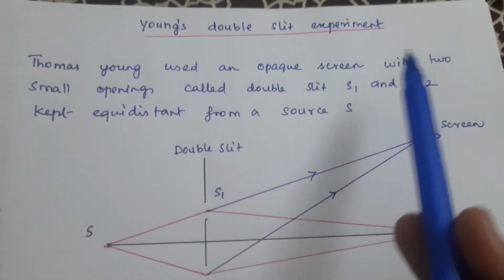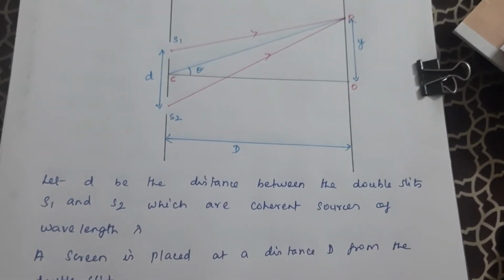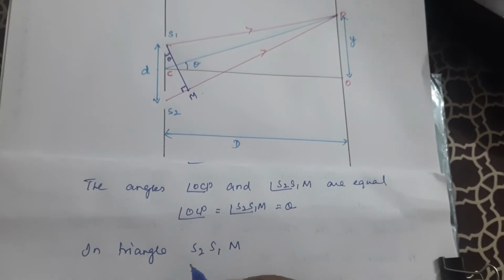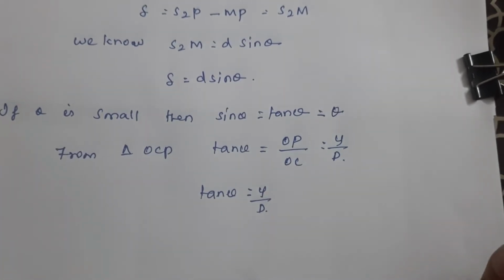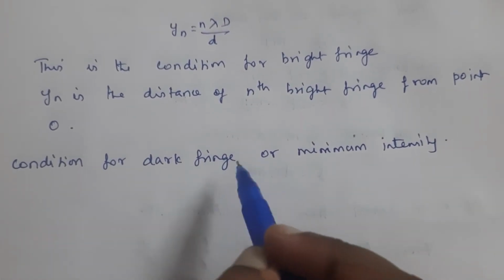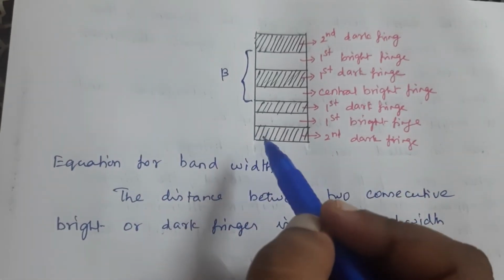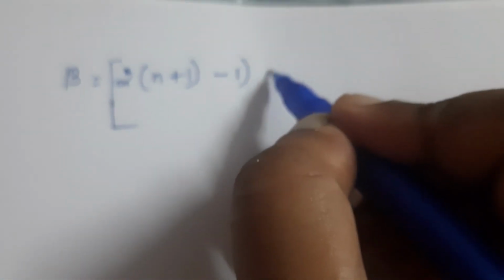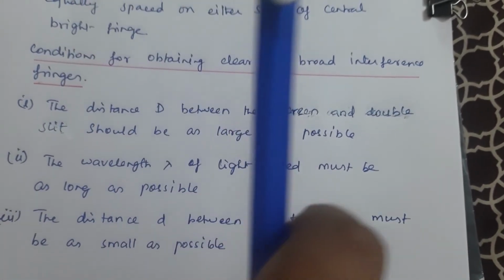YOUNG’S DOUBLE SLIT EXPERIMENT &EXPRESSION FOR BANDWIDTH